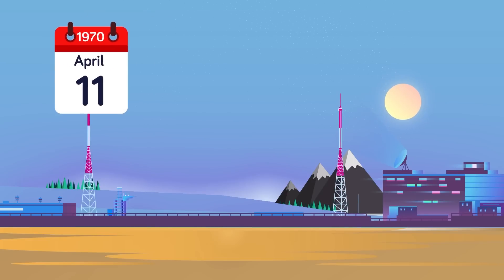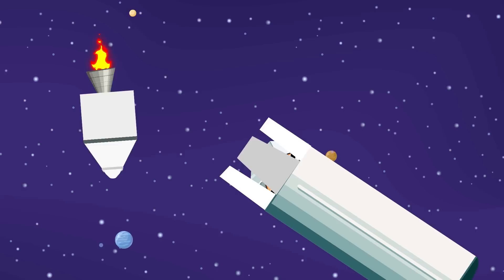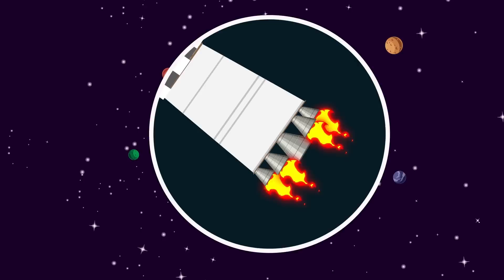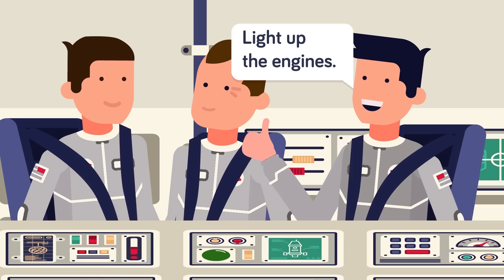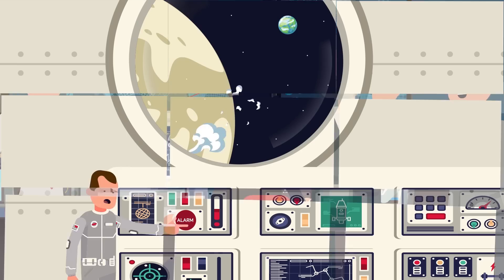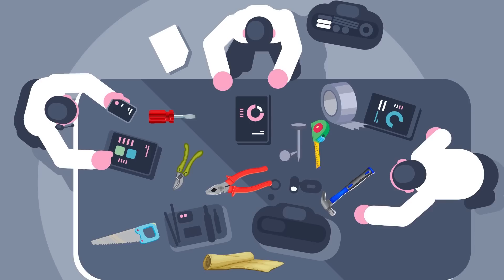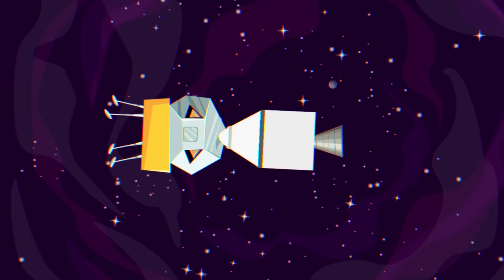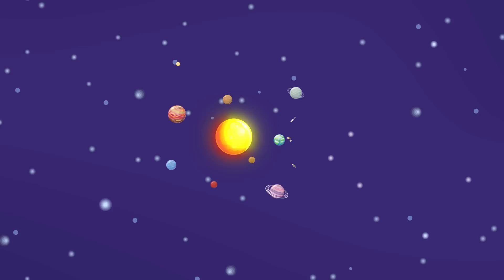3 Men Stuck In Space When An Oxygen Tank Exploded - This Is How They Survived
Imagine being stranded in space with no hope to make it back to Earth. Well that's exactly the insane challenge the astronauts of Apollo 13 faced. In today's animated story cartoon we analyze the chain of events that led to the Apollo 13 mission almost being a major issue for NASA, but instead being one of the most incredible rescue missions ever.